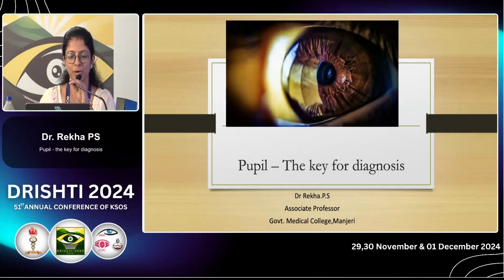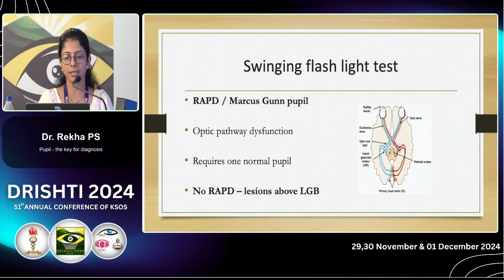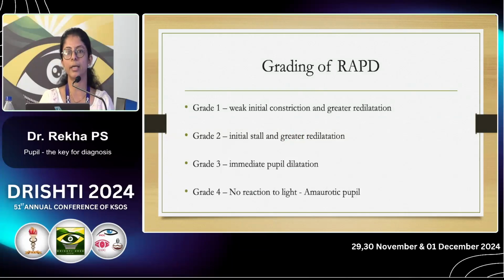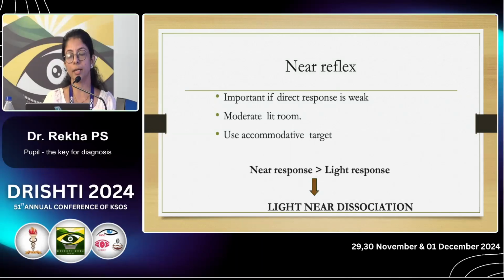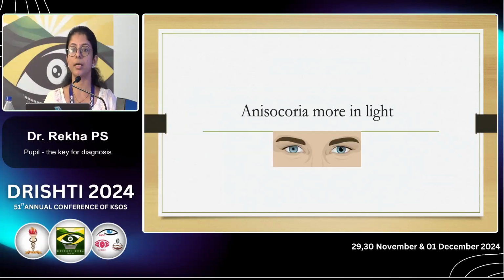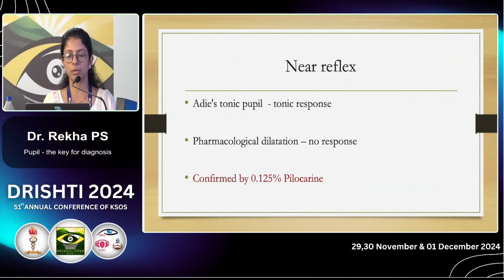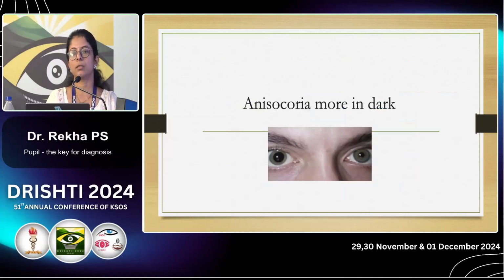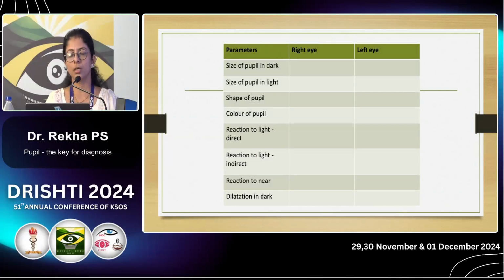KSOS 2024 IC95 Dr Rekha P S Pupil the key for diagnosis